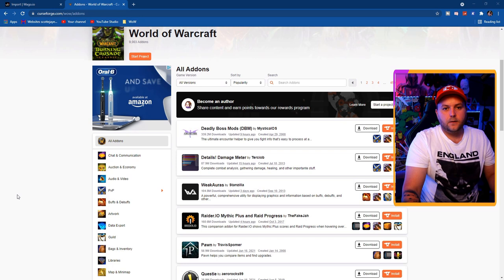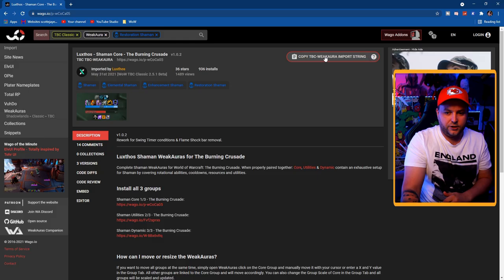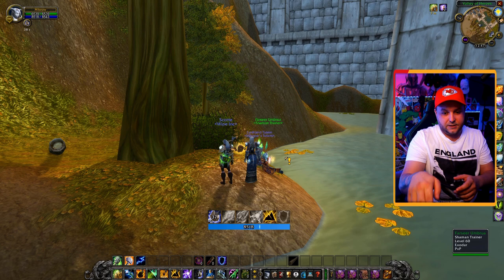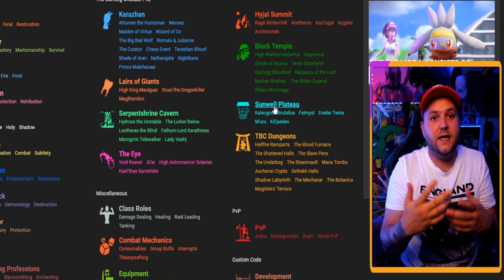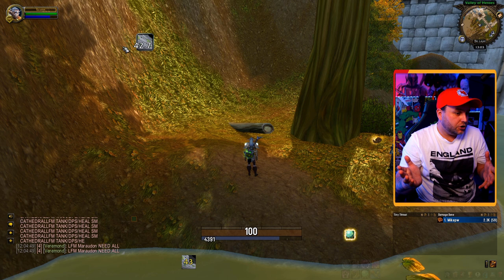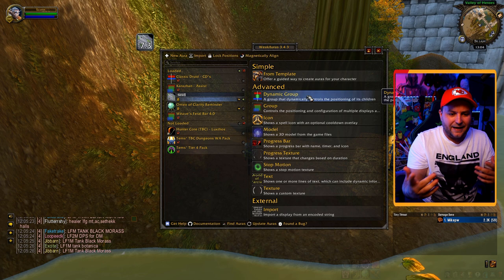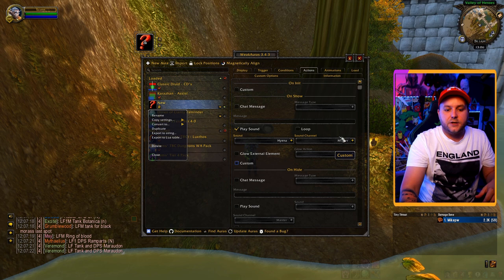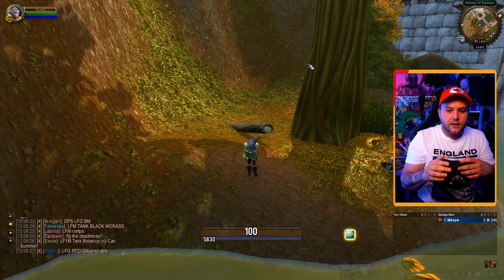A Guide how to create TBC Weak Auras or import pre made UI's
This is a guide for Weak Auras. It will teach you how to create all your weak auras for TBC or even import other peoples pre made UI's/auras straight in game! I hope you found this useful.